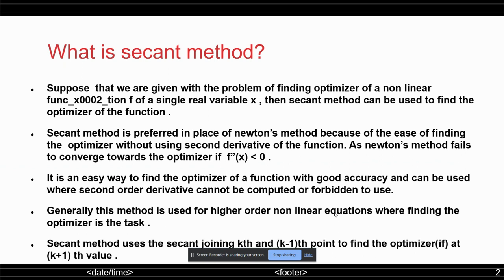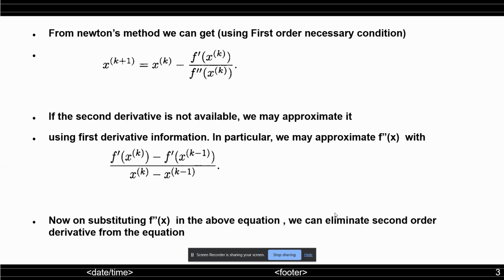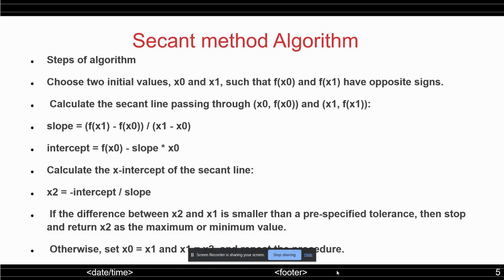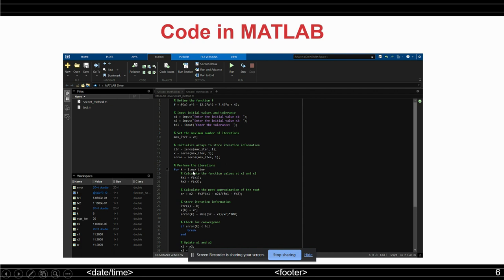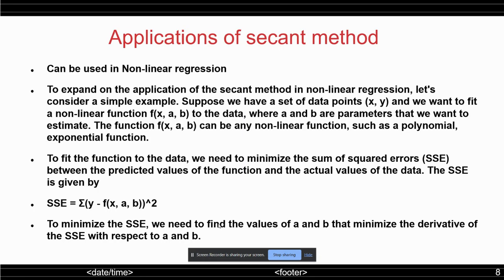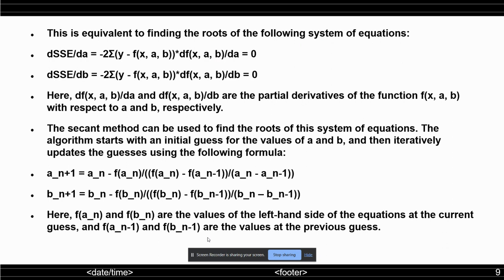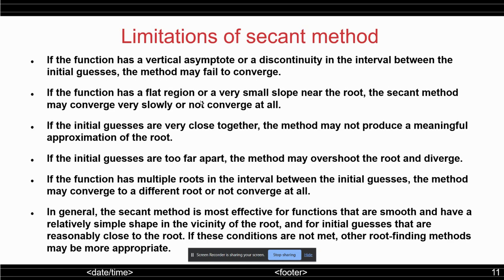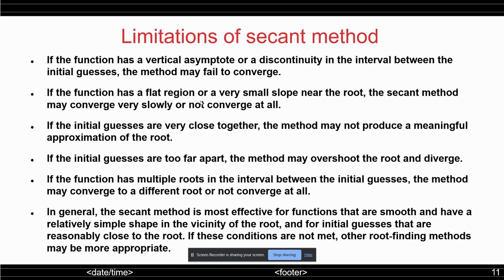620114 secantmethod nonlinear regresion